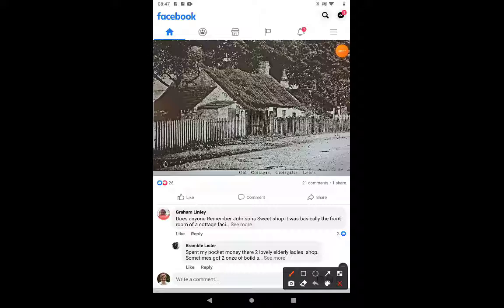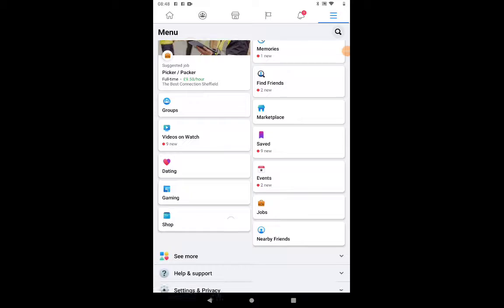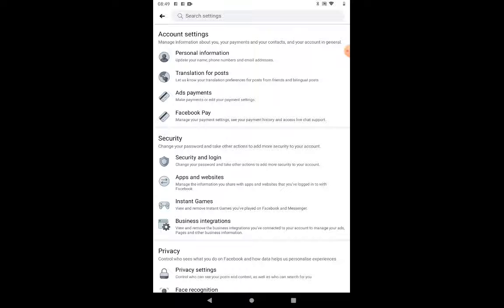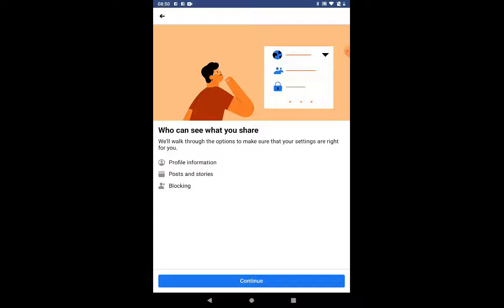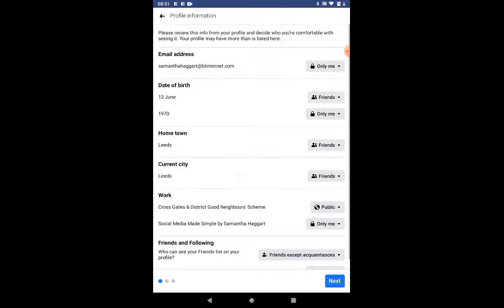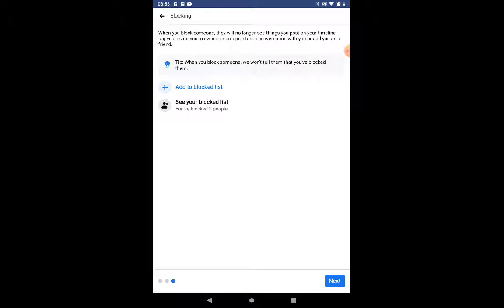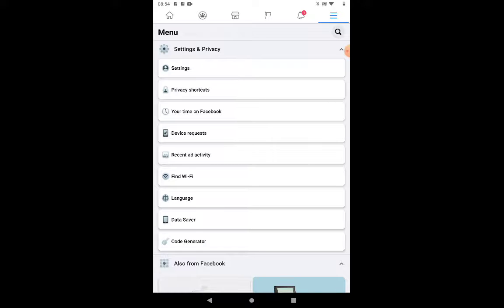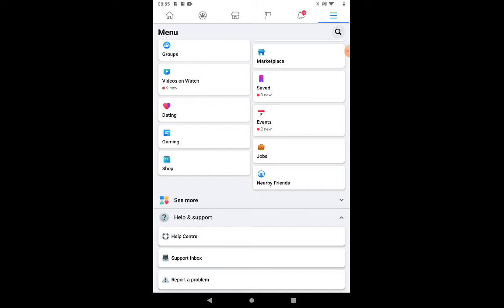Facebook | Part 7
How to check your security and account settings within Facebook.